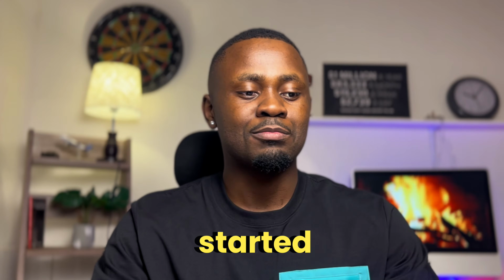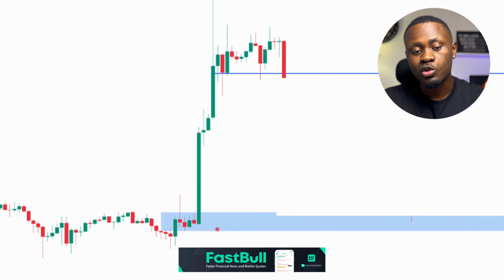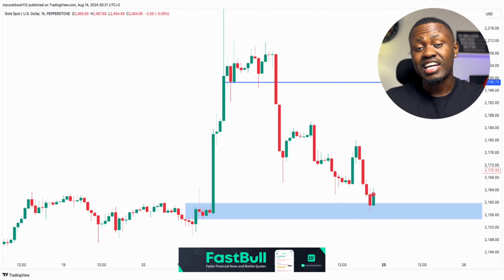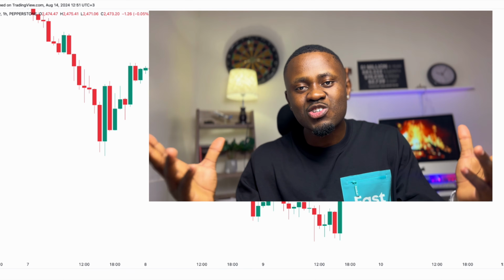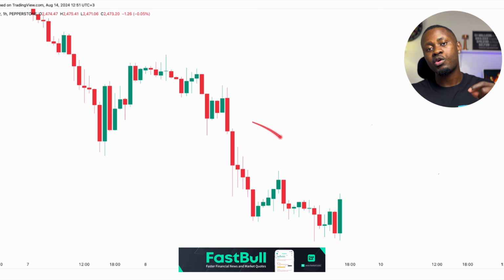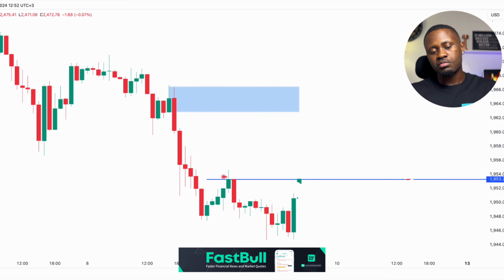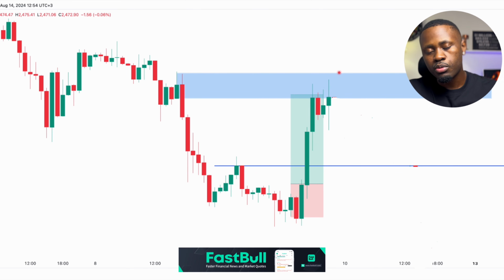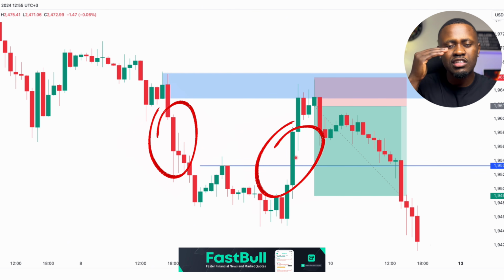I Tried Everything In Forex, But Only This Worked !!!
Trade for 10 days for a chance to win up to $10,000!